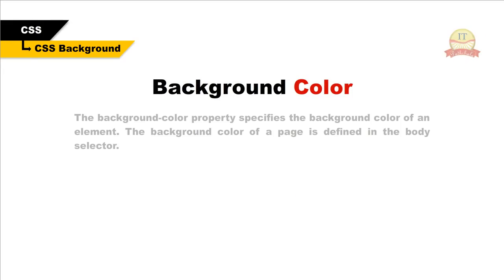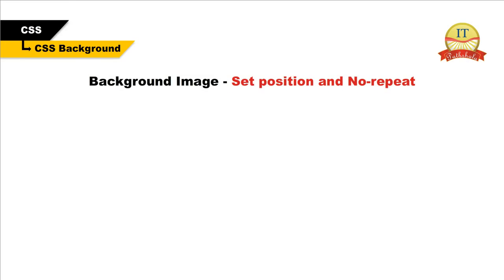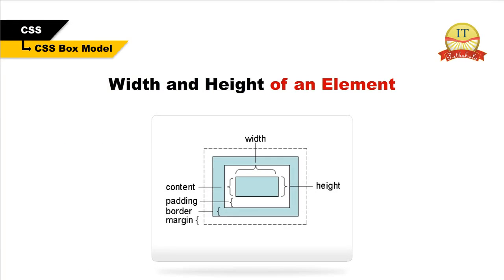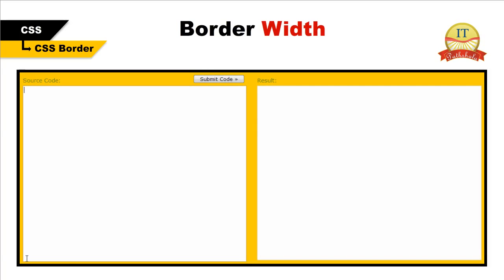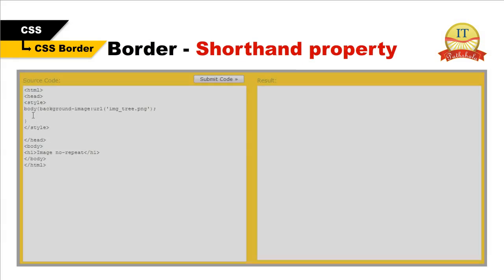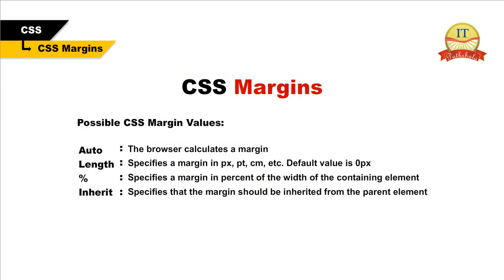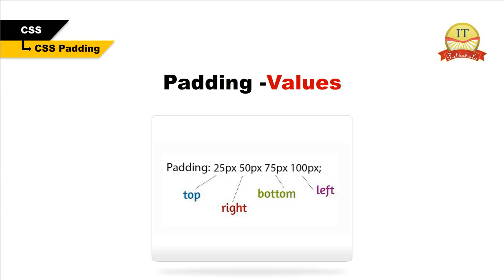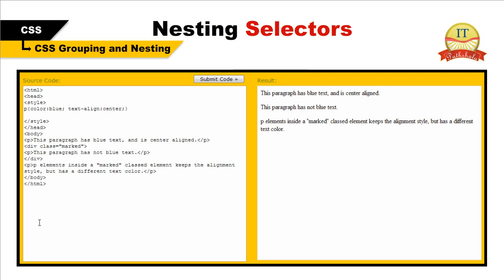HTML CSS advanced tutorial - HTML CSS Course - Part 2 Video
IT Pathshala presents the second video in the HTML CSS Course series. Having mastered the basics, it is time to move on to more advanced features of HTML & CSS.

| IT Pathshala Pvt. Ltd., H-110, Sector-63, Noida - 201301 (UP)